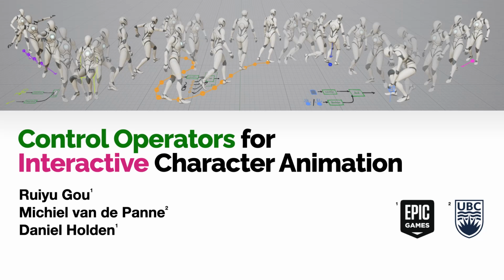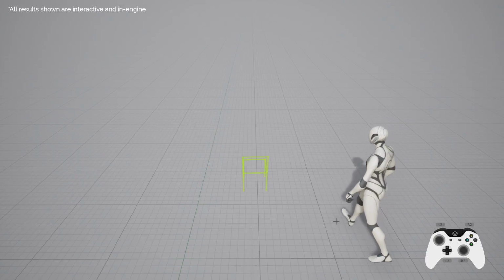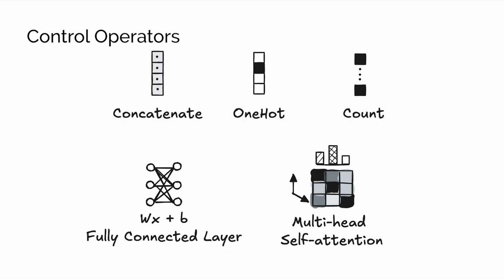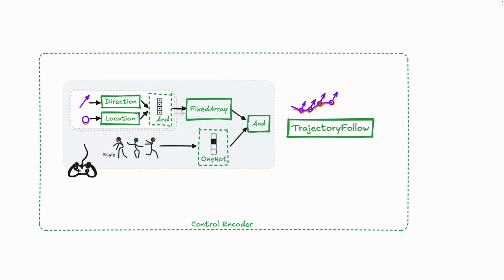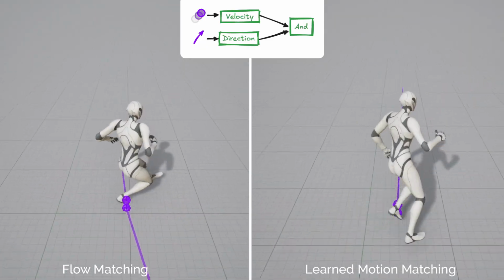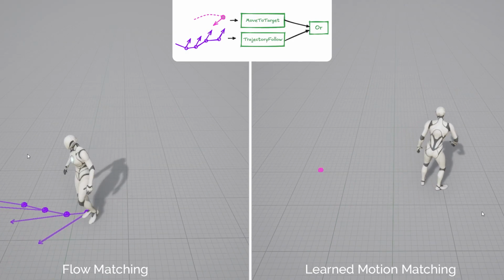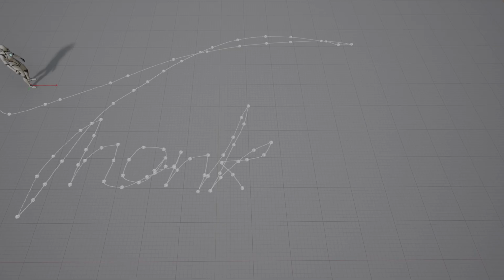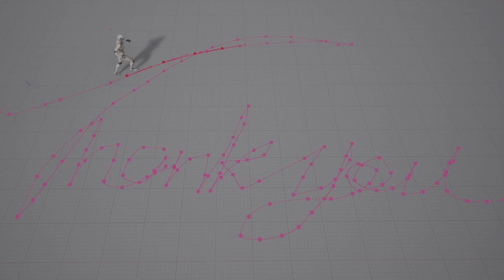Control Operators for Interactive Character Animation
Supplementary video for the paper "Control Operators for Interactive Character Animation".